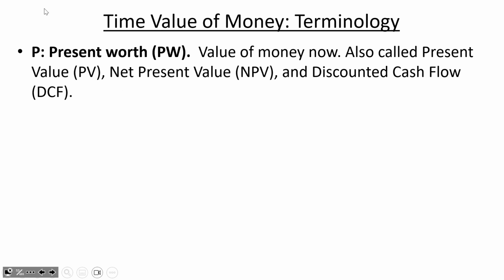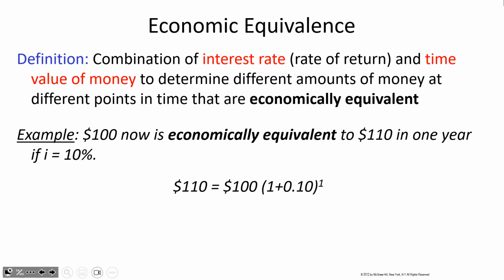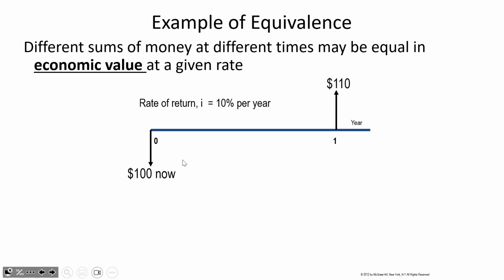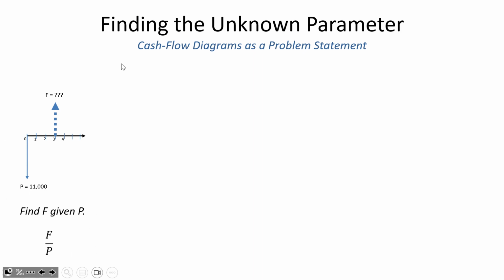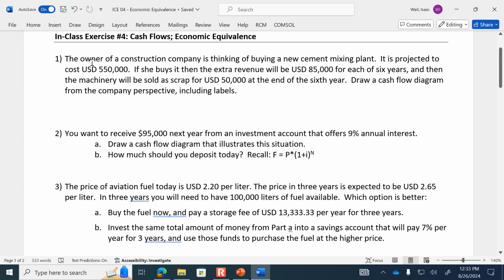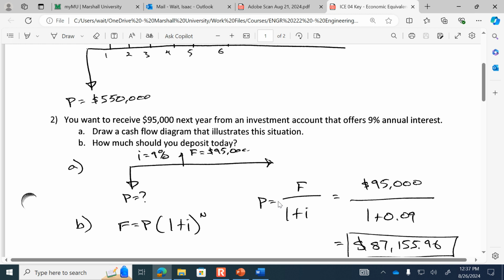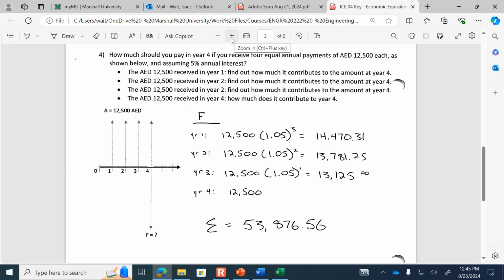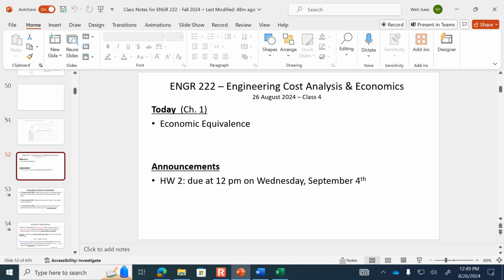Economic Equivalence - ENGR 222, Class 4 (26 Aug 2024)